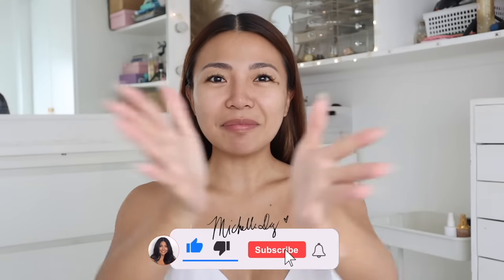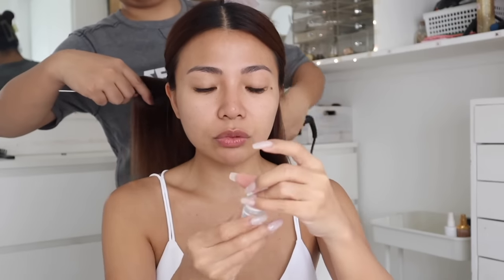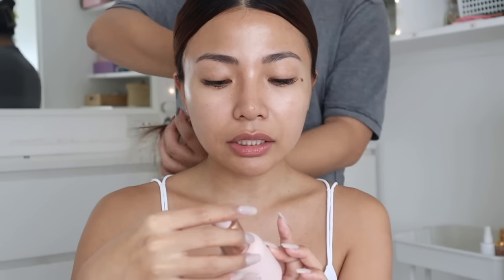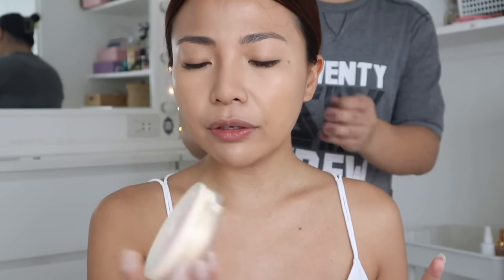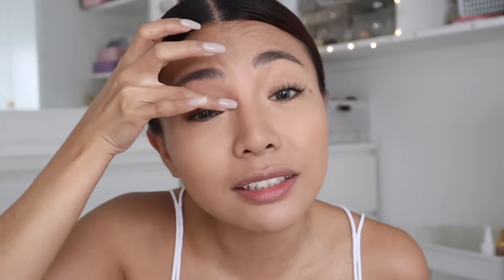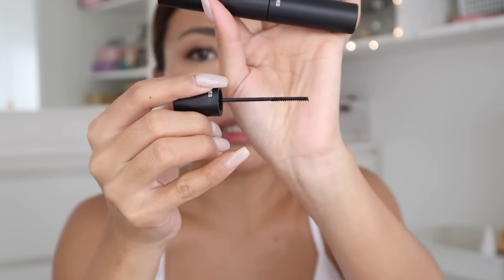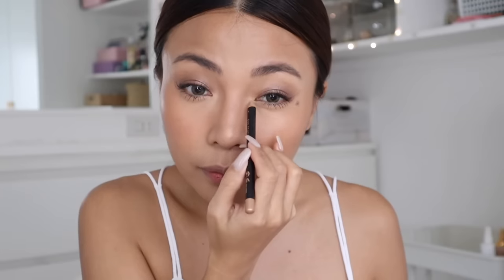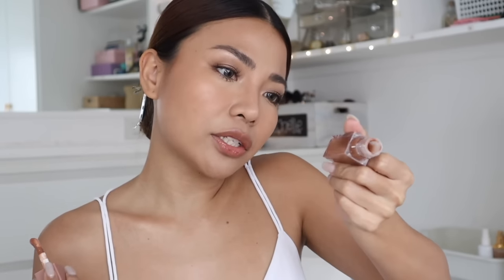CLASSY Make Up Look Na TIPID (OLD RICH Aesthetic Daw) 2023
FOR MORE UPDATES:

FACEBOOK FAN PAGE: Michelle Dy Official